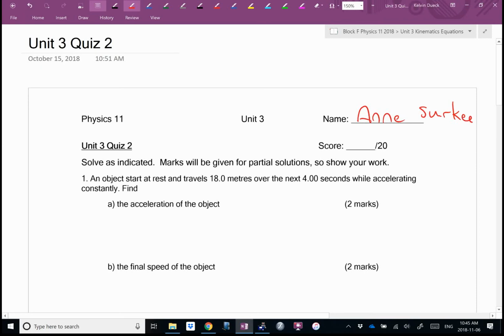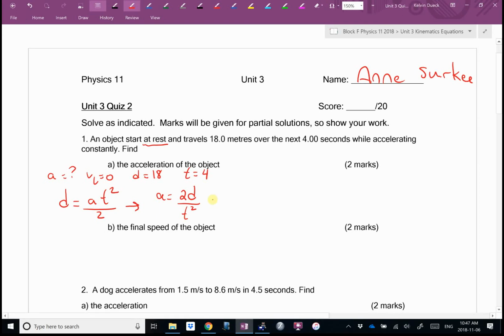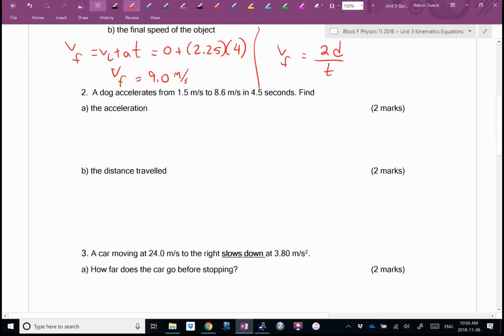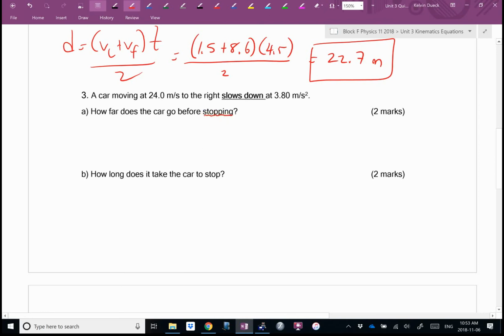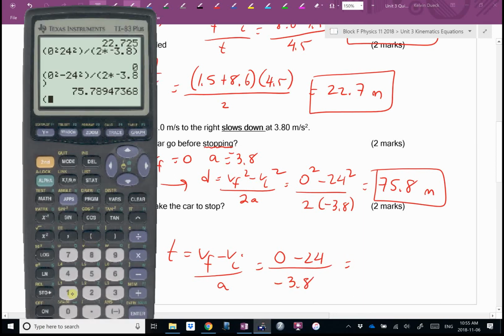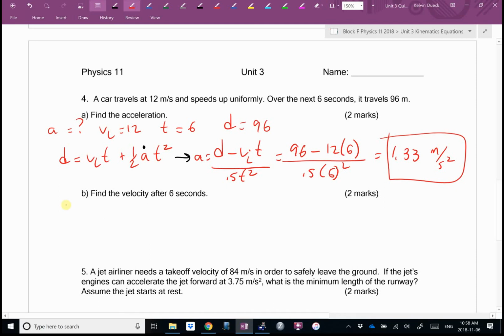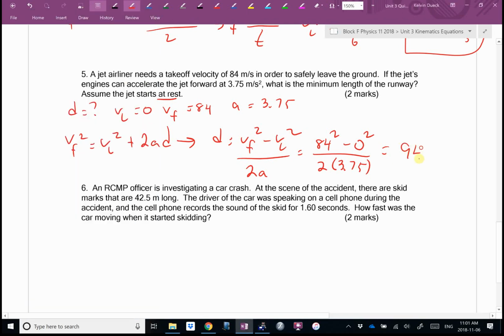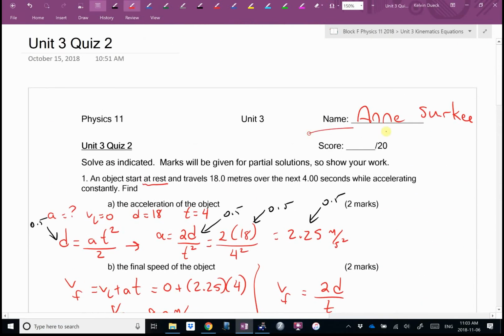Physics 11 Answers to Unit 3 Quiz 2